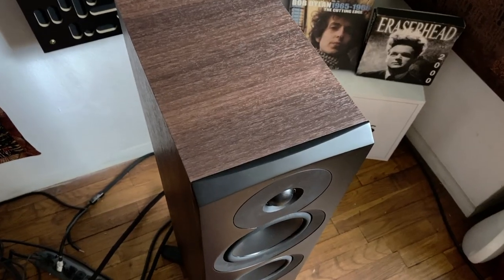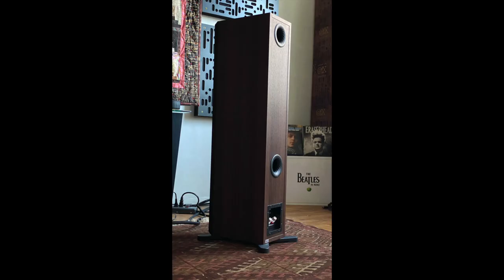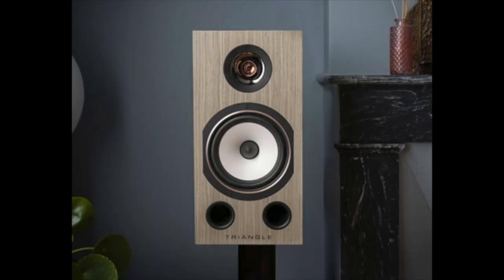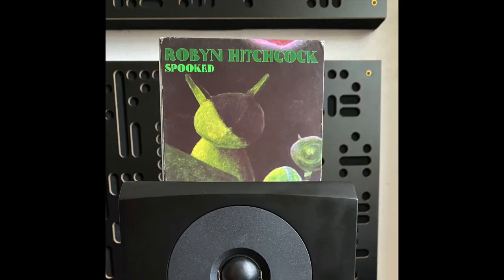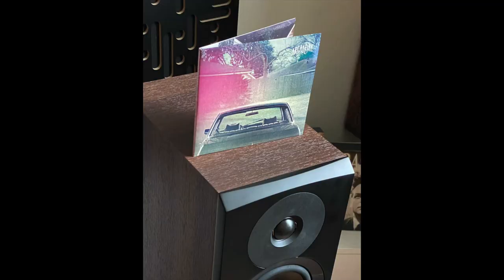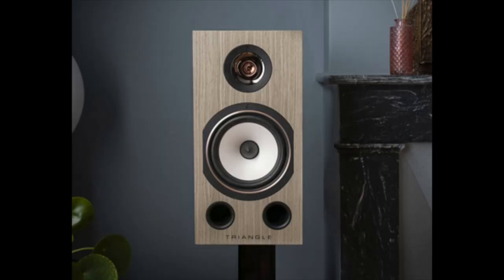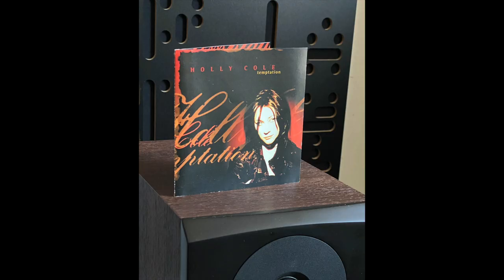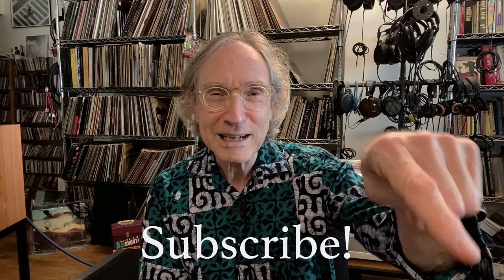The NEW DYNAUDIO Emit 30 Tower Speaker Review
The Audiophiliac spends quality time with the new Dynaudio Emit 30 tower speaker.
PLUS, Mark's Viewer System of the Day!!

MERCH -

Reisong A10 tube integrated amp

Cardas Clear speaker cables.